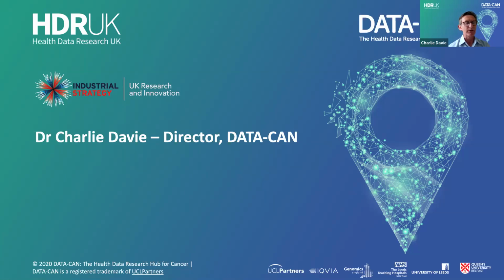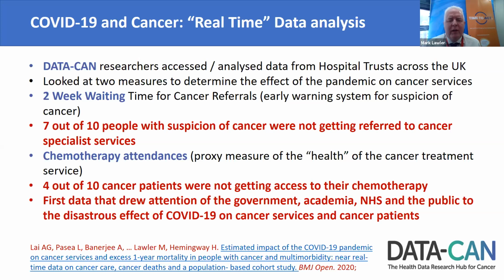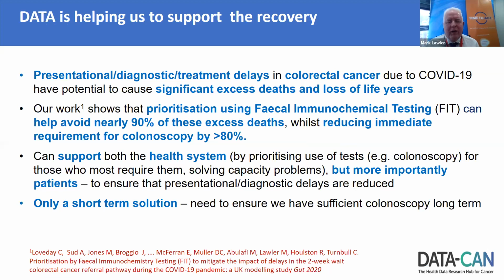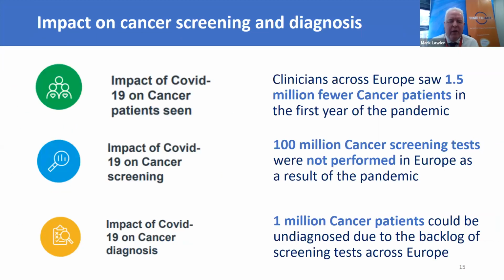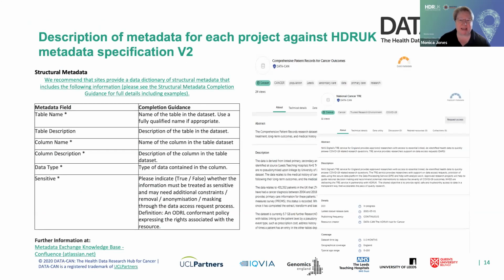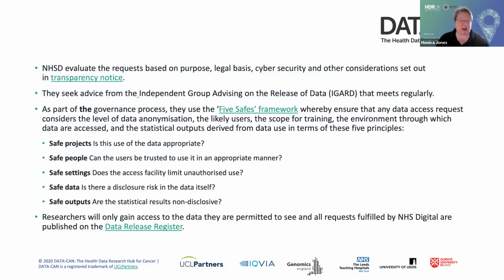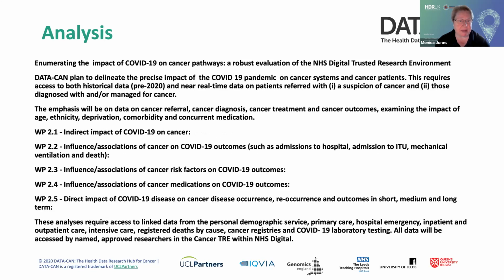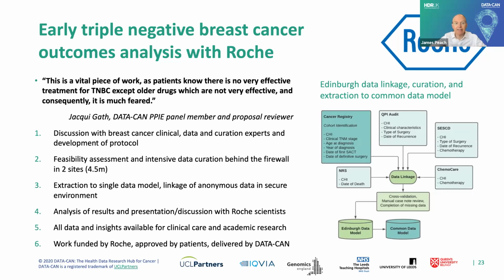DATA-CAN and Health Data Research UK virtual showcase seminar 25 May 2021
Utilising real-life examples and case studies, this virtual showcase provided attendees with an understanding of DATA-CAN’s work with partners in industry, the NHS and academia and opportunities to get involved. It also focussed on the many ways that the involvement of patients, carers and the public has made a genuine difference to the workings of the hub and its partners.